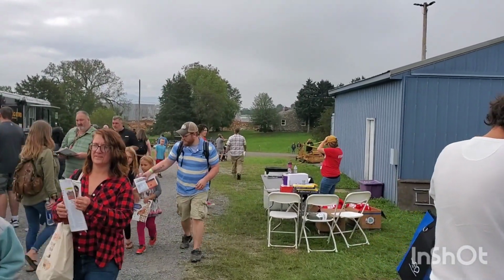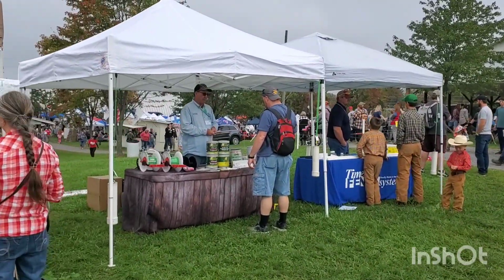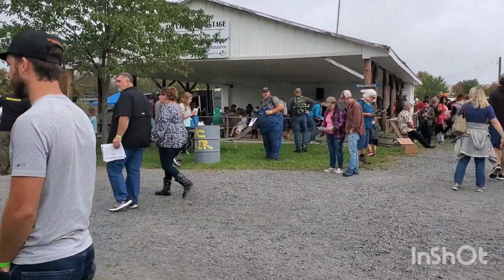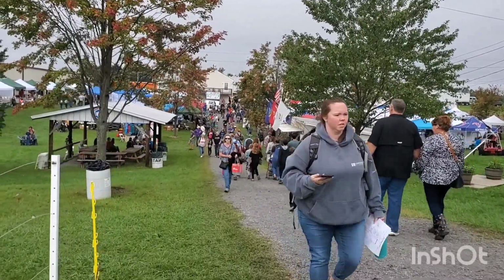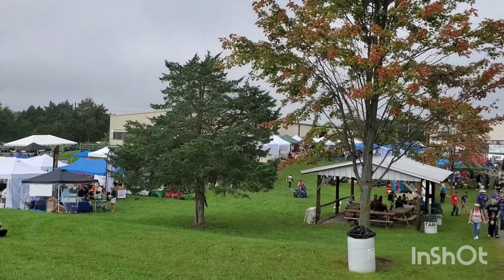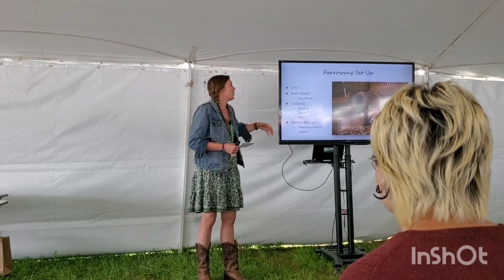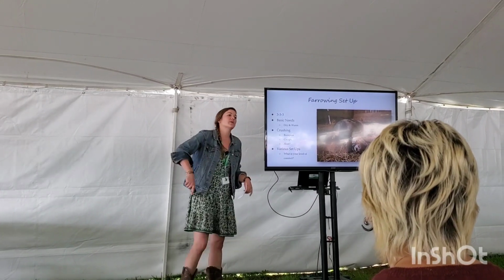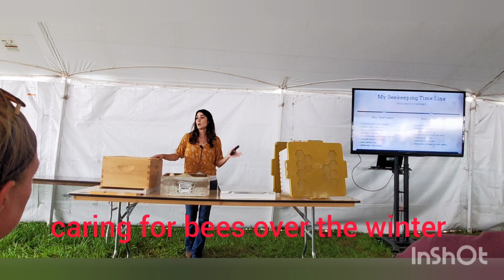You should have been here! See what the Homesteaders of America 2021 conference was all about!!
Two full days of hearing so many great speakers we all know and love and meeting so many other homesteaders!!

Front Royal, Virginia

There were live demonstrations and so many cute animals to see.  The vendors had so many great products and tips to help your homestead. It was also an awesome way to spent time talking with other like minded people. There was people from all across the country with everything from small farms to big farms and some who were just starting out and others
who have been living this life for generations! We left so inspired to go back to our farm and try some of the things we learned and can't wait to go back to the next conference!

Musician: @iksonmusic